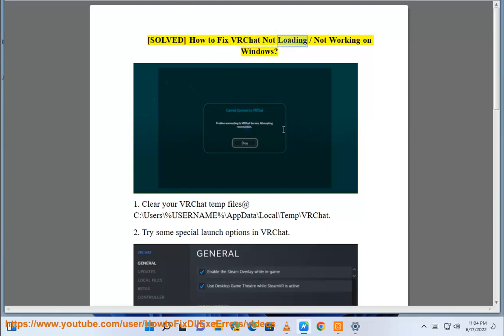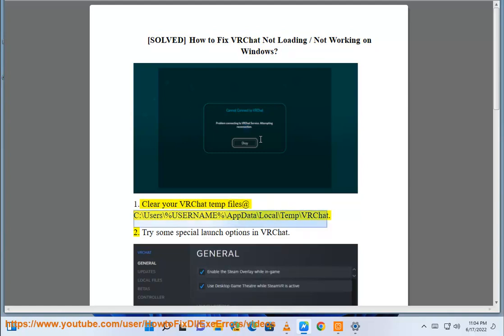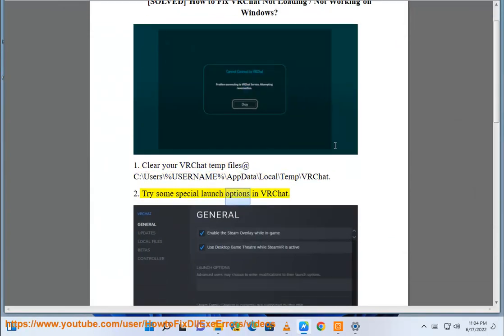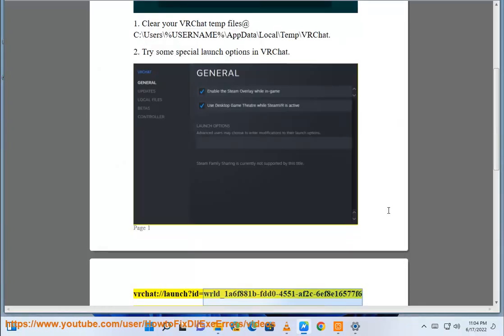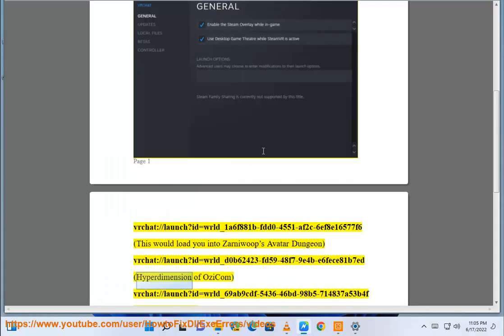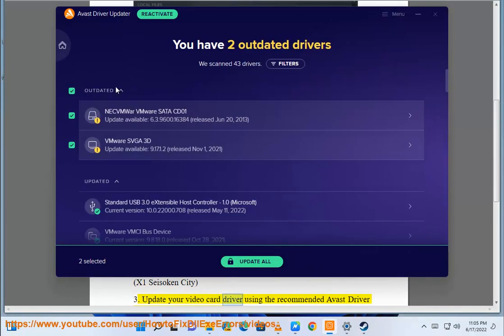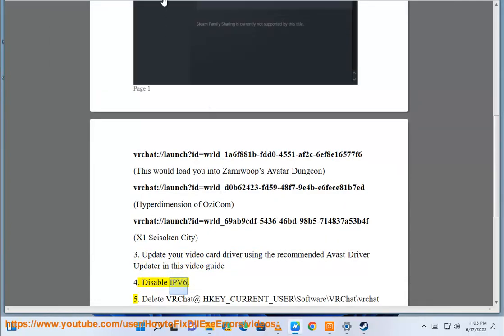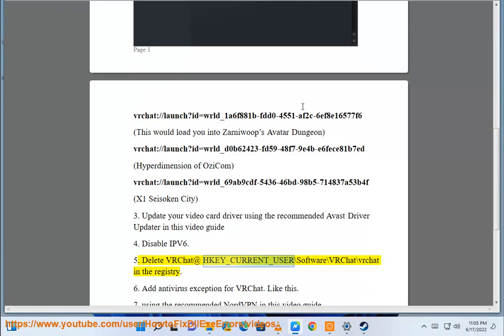Fix VRChat Not Loading /Working on Windows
Here's how to Fix VRChat Not Loading /Working on Windows. Run Avast Driver Updater@ to keep your device drivers up-to-date, easily & effectively.